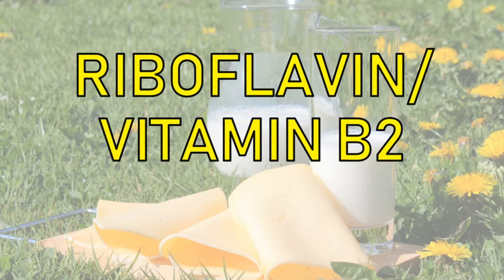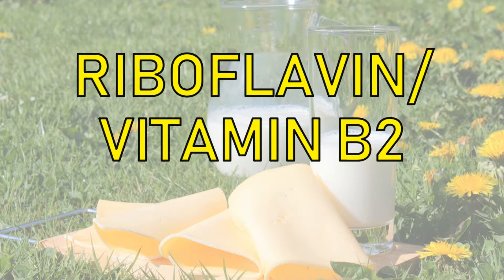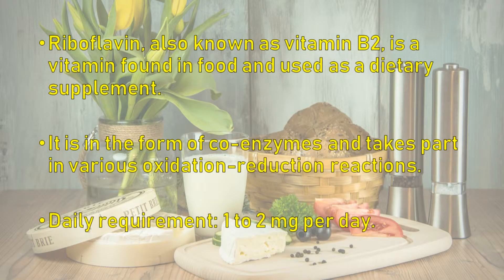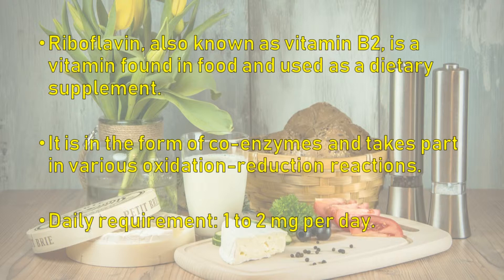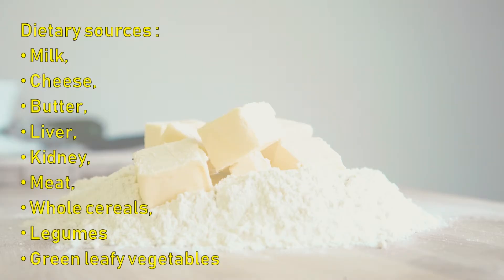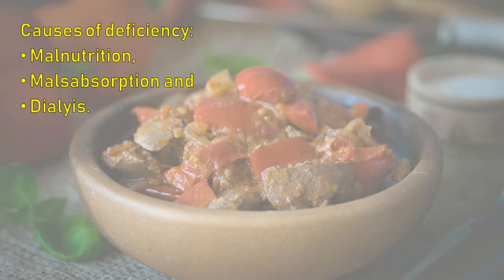Riboflavin/ vitamin B2, daily requirement,food sources, deficiency causes, symptoms and treatment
This video contains information on Riboflavin, which is also known as Vitamin B2, it’s Daily requirement, Dietary sources, Causes of deficiency, Clinical manifestations of deficiency and Management of deficiency.